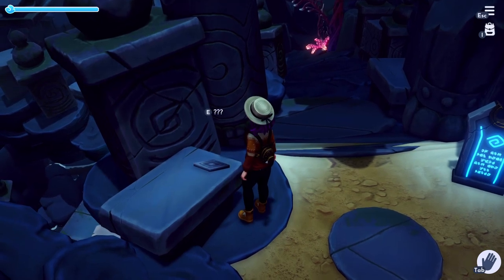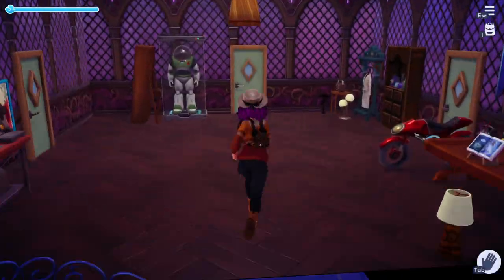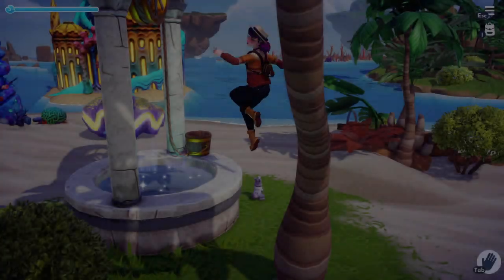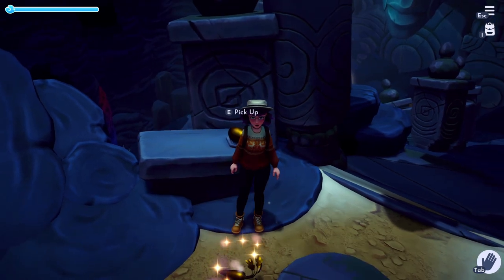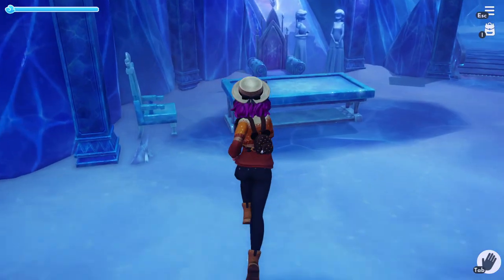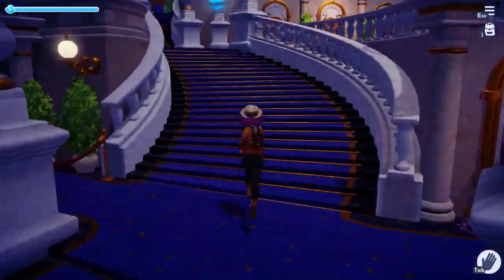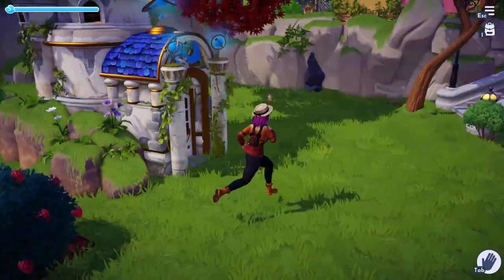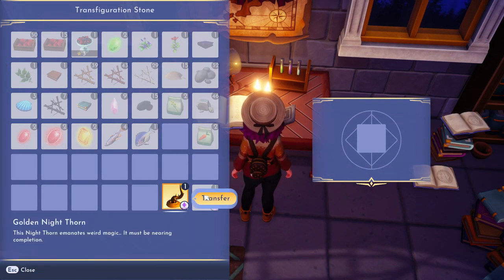MYSTERIOUS GOLDEN POTATO QUEST SOLVED! | disney dreamlight valley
we have solved the beginning to the mysterious golden potato secret quest! golden potato quest guide

this video includes:
golden potato quest guide  disney dreamlight valley
what to do with golden potato disney dreamlight valley
golden potato locations disney dreamlight valley
golden carrot disney dreamlight valley
golden crab disney dreamlight valley
golden night thorn disney dreamlight valley